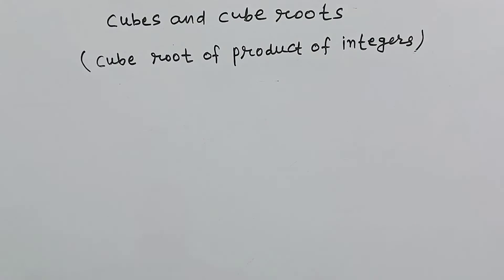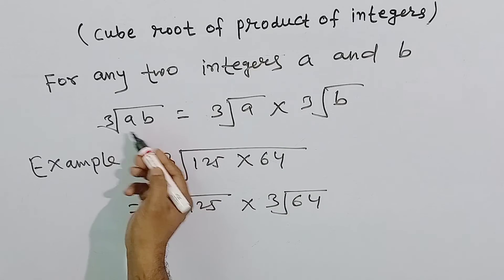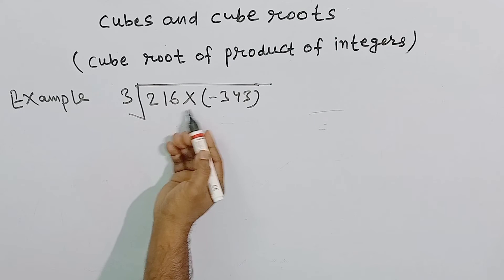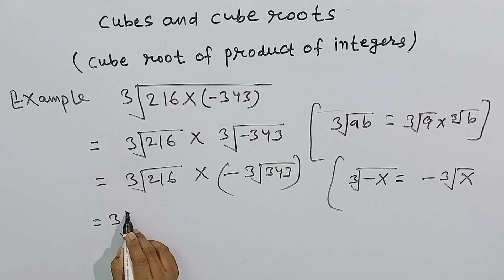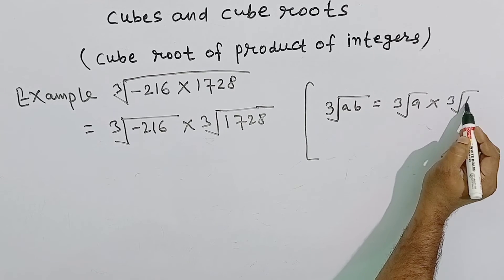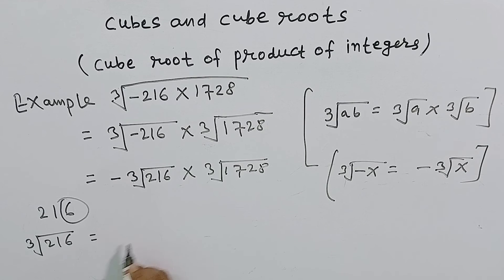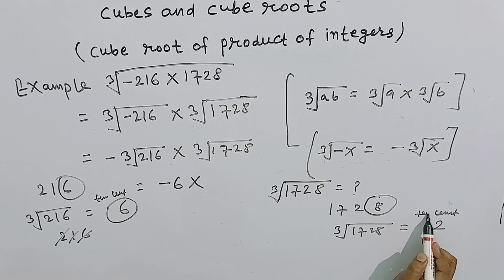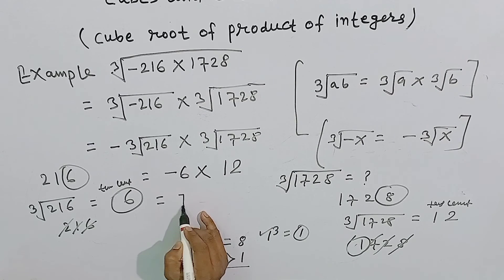(part - 7) cubes and cube roots for class 8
Sudhir maths classesbasic maths by Sudhir
CBSE,ICSE, syllabus .